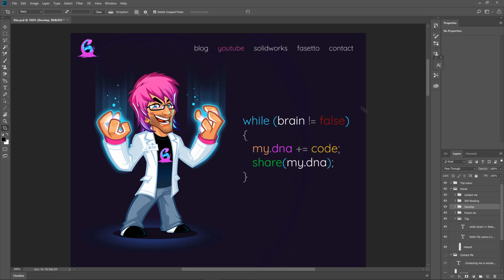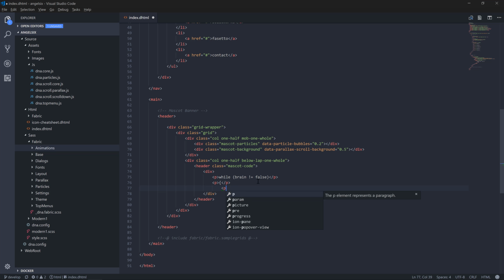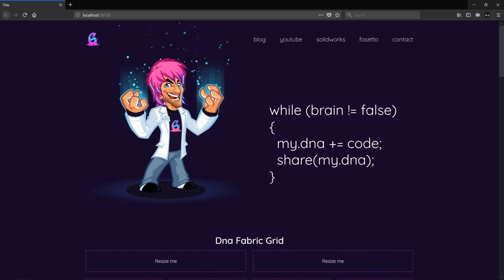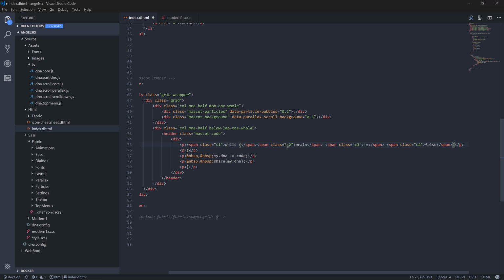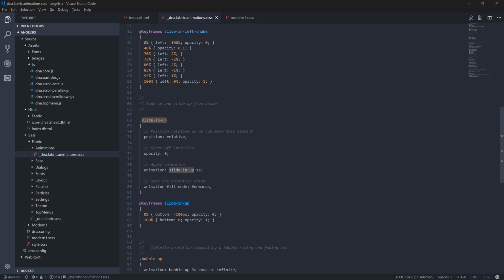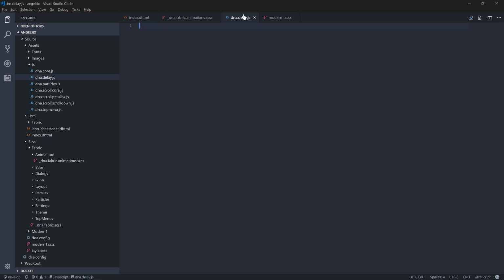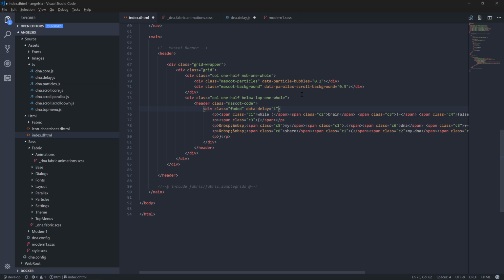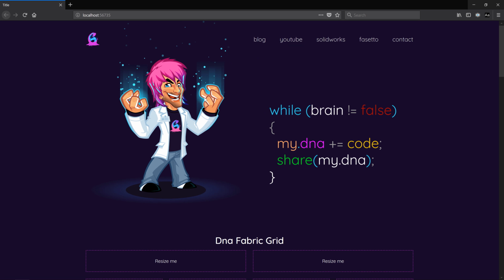Web Development: 11 - Fancy Text Animation JS CSS DnaWeb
Part of the new series for teaching you web development.

In this video we add the multi-colored code statement block on the right side of our banner, and make it nicely delay animate in when loaded using a combination of CSS and JavaScript.

Getting source code:

- Create empty folder
- In address bar type: dnaweb
- Once its open, type "new template fabric.modern1" and press enter twice

Alternatively you can check out the source embedded here at this point in time